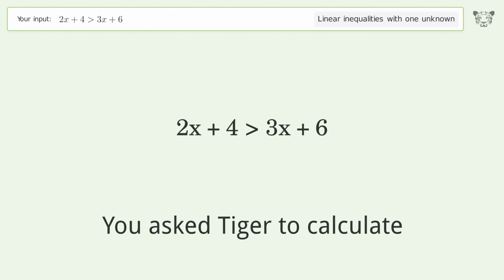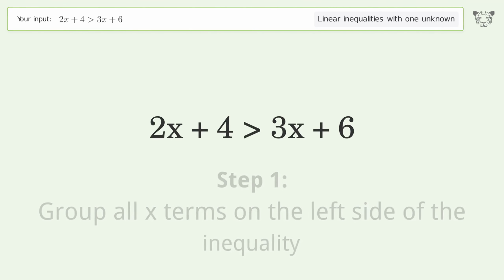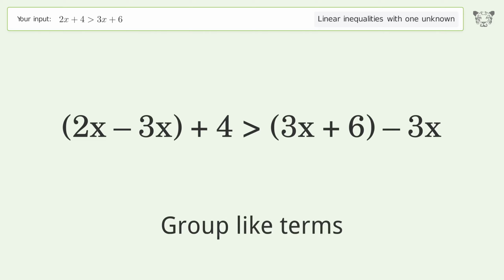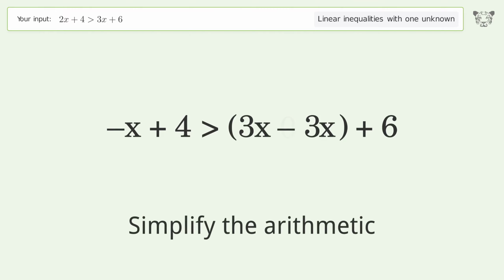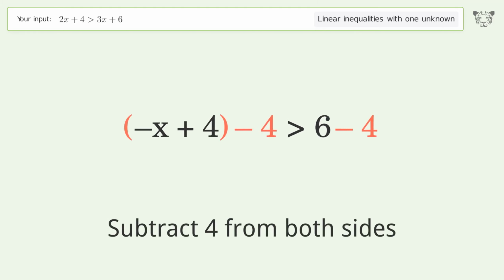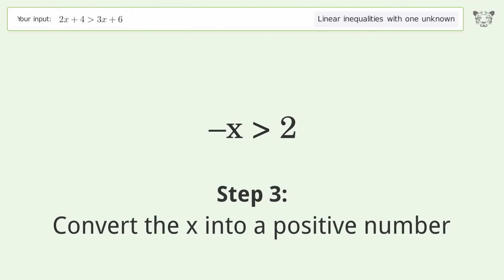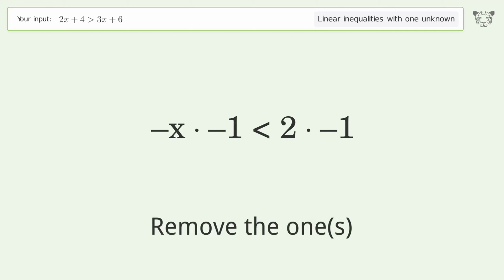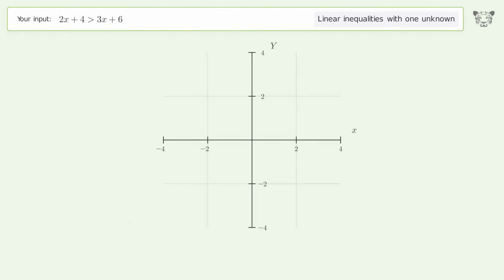Solving Linear Inequalities: 2x+4 is Greater Than 3x+6